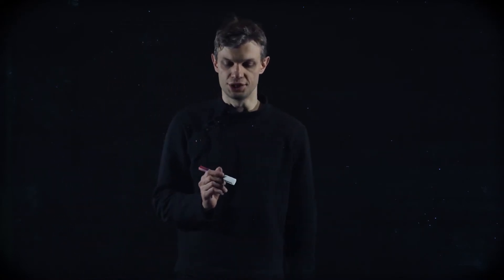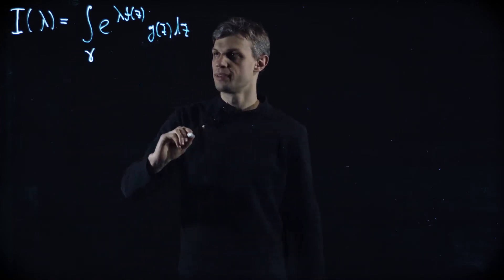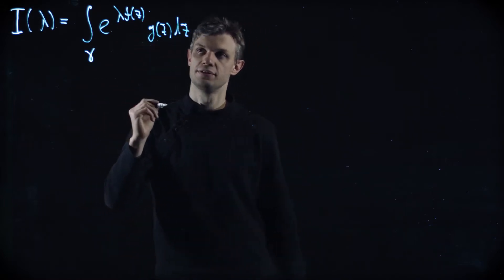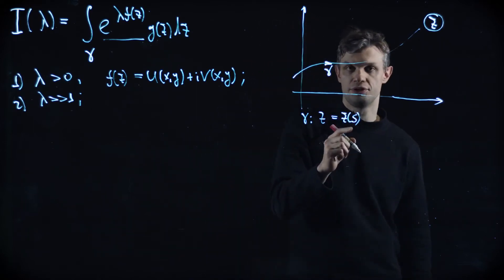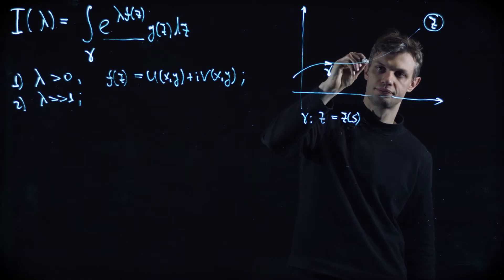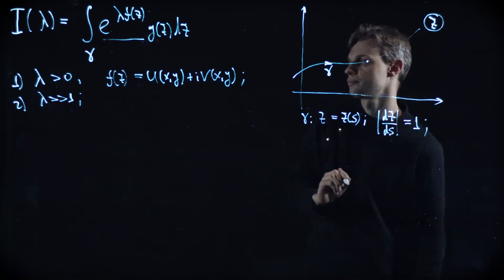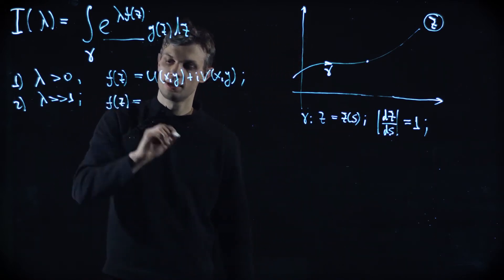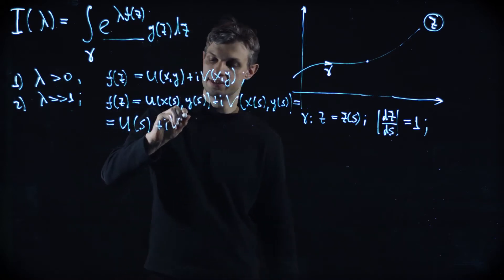Asymptotics in the complex plane. Saddle point approximation. First assault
Finally, we turn our attention to Saddle Point Approximation. Part 1.

Topics of the course:
    1. Asymptotic series.
    2. Special functions.
    3. Saddle point approximation with extensive practice.
    4. Solution of differential equations with contour integrals.
    5. Stokes phenomenon.
    6. Related physics applications.